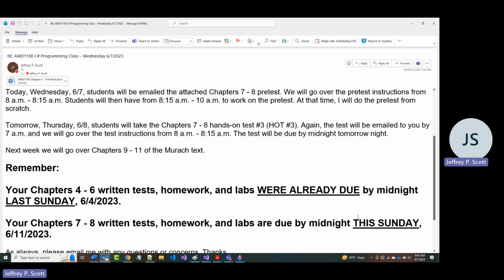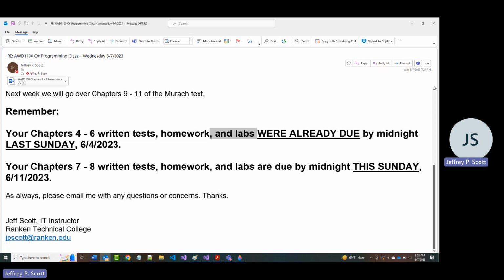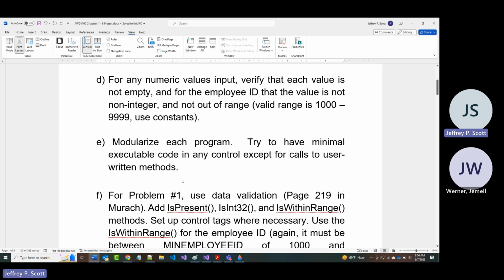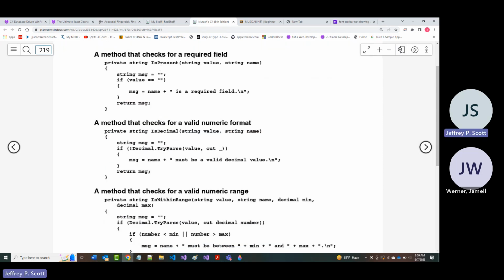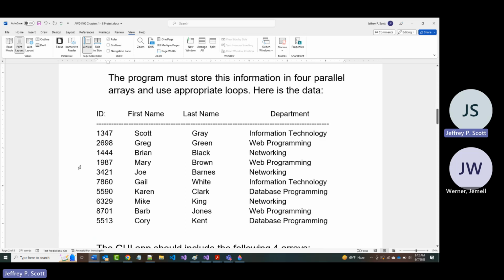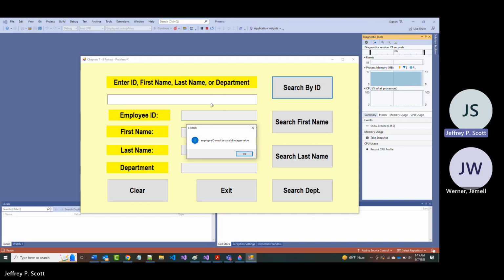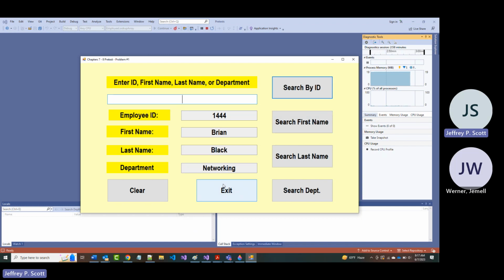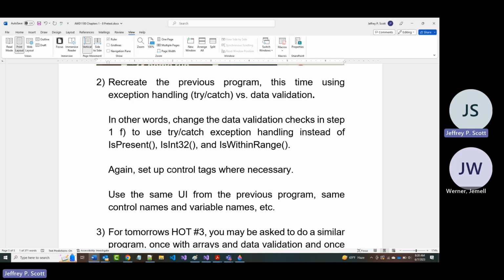AWD1100 - Day14 - 06-07-2023 - Chapters 7 & 8 Pretest Instructions